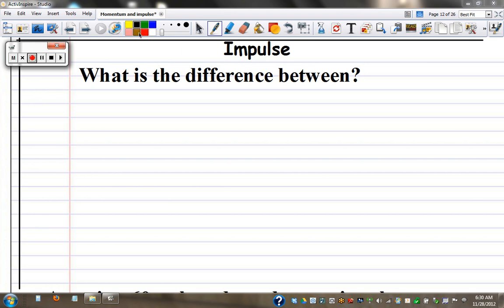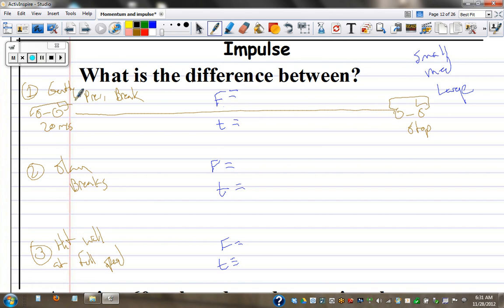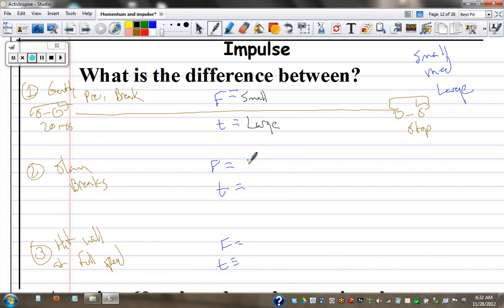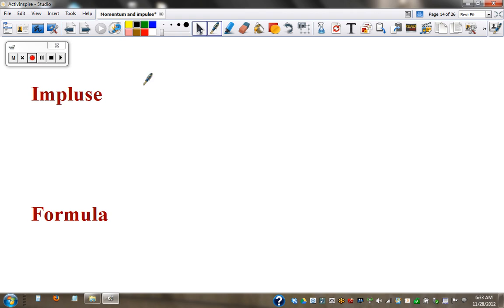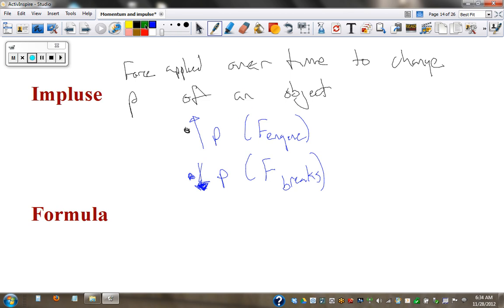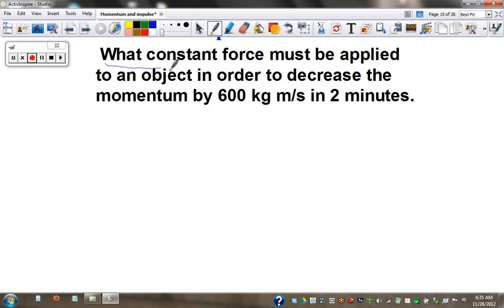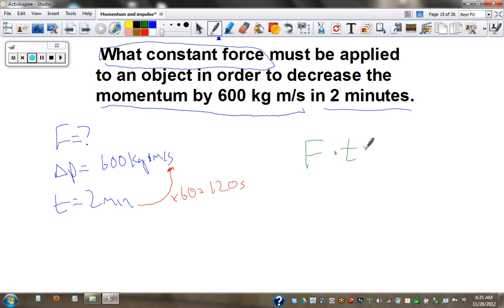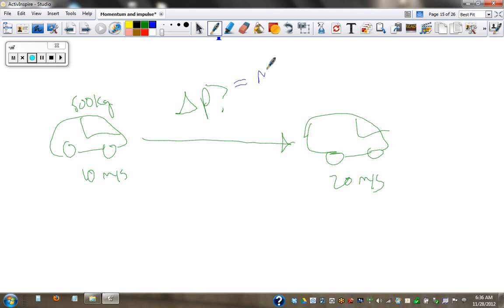impulse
force x time = change in momentum